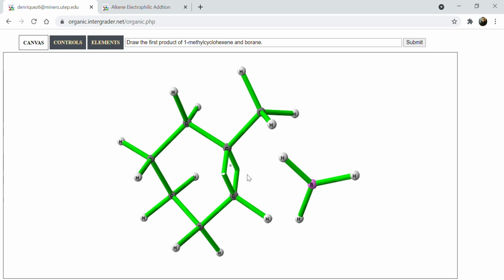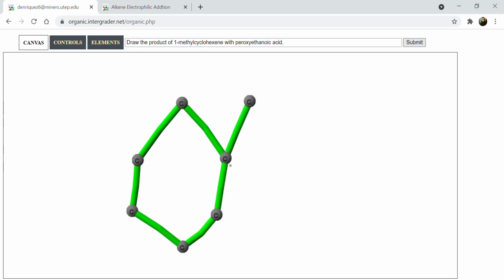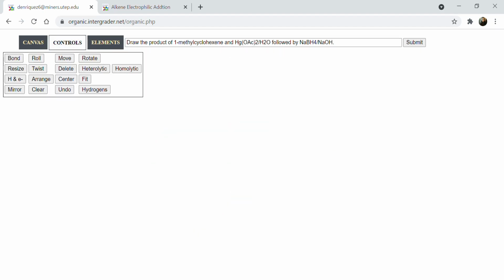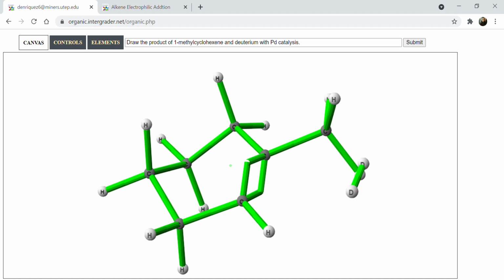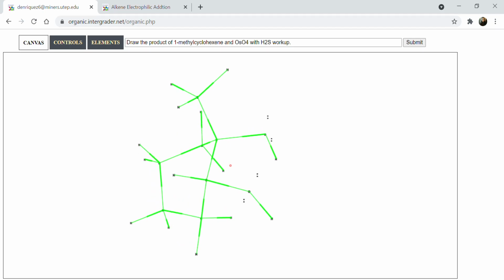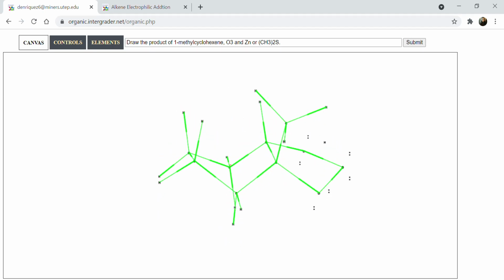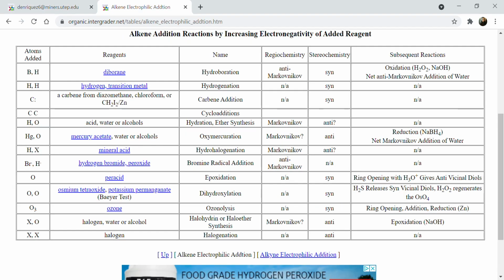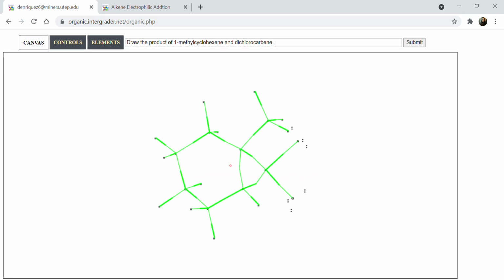L7: Alkene Addition Reactions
Hey ya'll! Remember to use the chart he provided for alkene electrophilic additions and please please please keep an eye out for whether the molecules should be syn or anti. Keep your answers in your notebook and draw your wrong answer and what you'll try next if you get one wrong. Good luck! You got this!